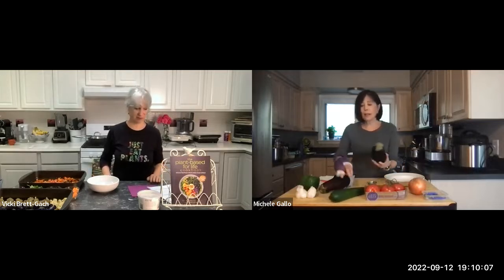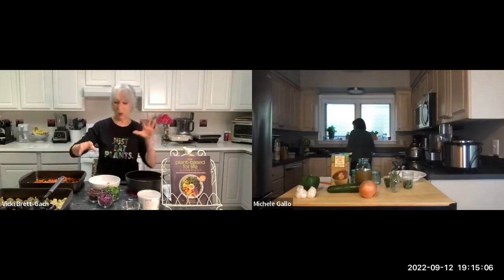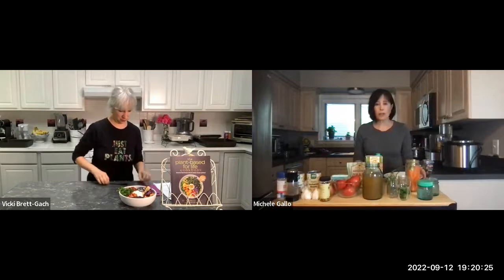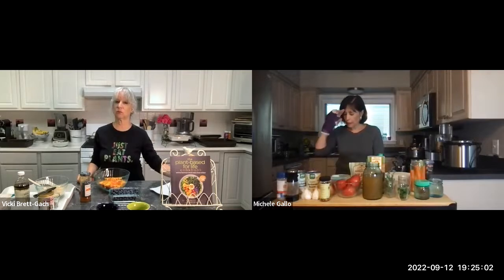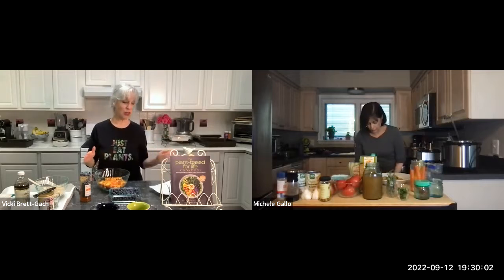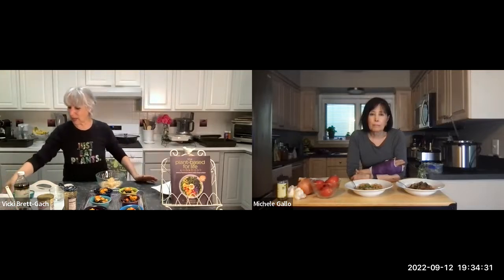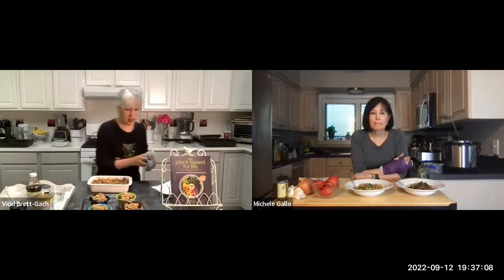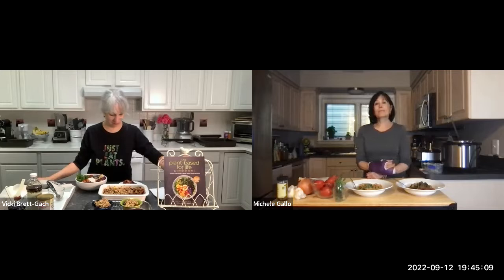A2ZERO Plant-Based Challenge - Virtual Cooking Demonstration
Meals cooked during this demonstration were entirely vegan and included quinoa soup, ratatouille, and blueberry and peach crumble! You can find the recipes for the night's meals here. Hopefully these recipes can become a part of your repertoire, or serve as inspiration for plant-based meals of your own creation!